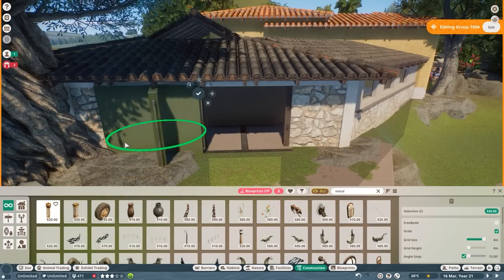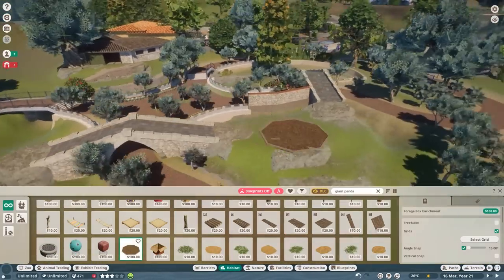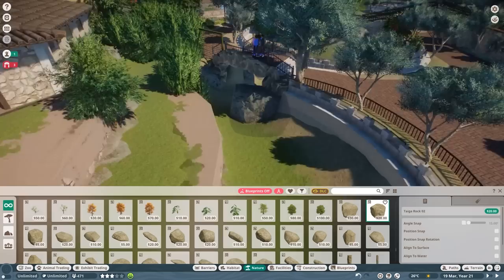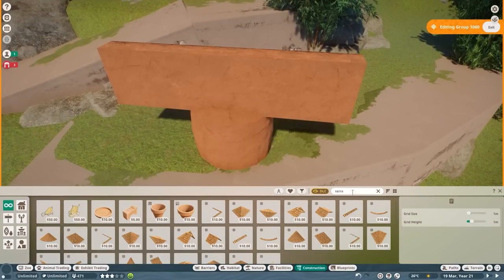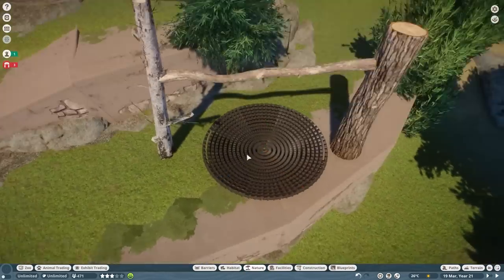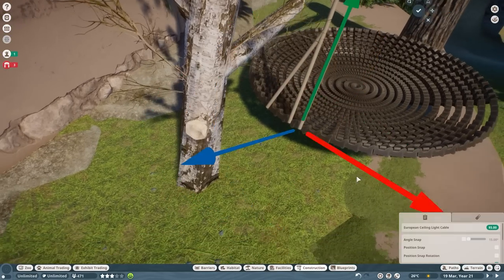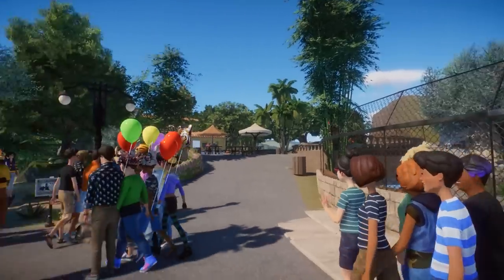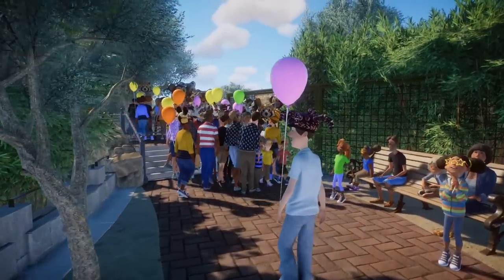GIANT PANDA Park - Zoo Sicily Planet Zoo Speedbuild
Its time to welcome the giant Panda to the warm and cozy area of Zoo Sicily. The majestic animal will now be a star of our park

Epedemic Music Sound.
Specs:
i9 10850k
RTX 2080Ti
64GB DDR4